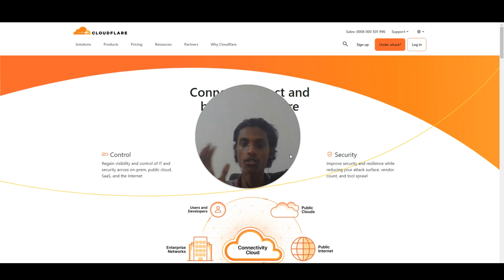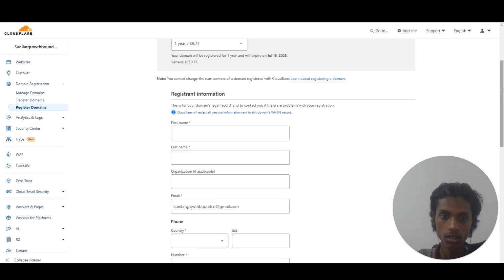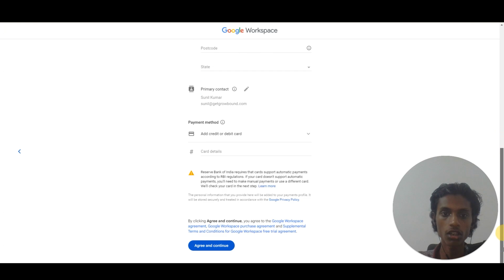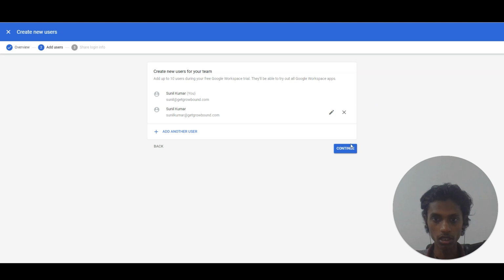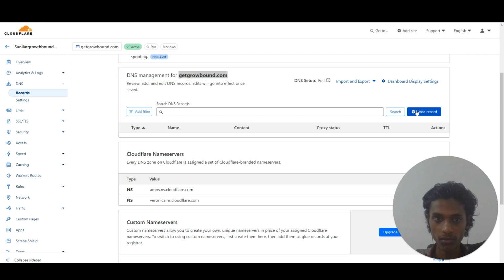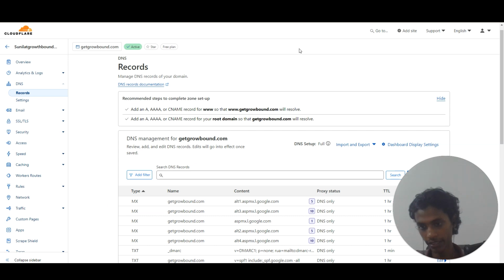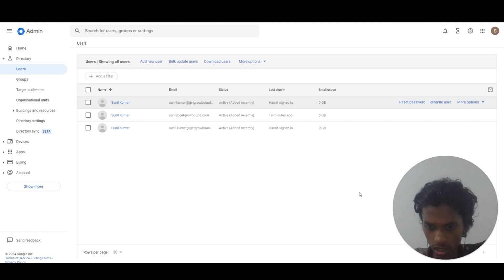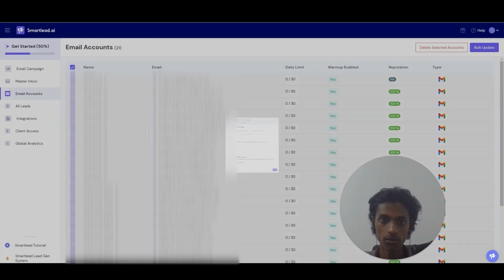How to setup MX, SPF, DKIM and DMARC Records - Tech Setup Guide for Cold Email